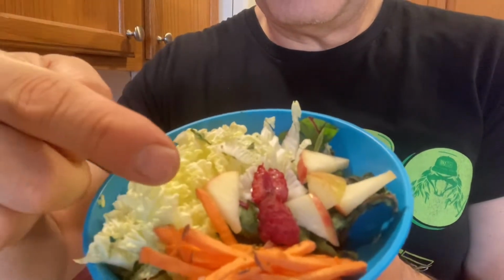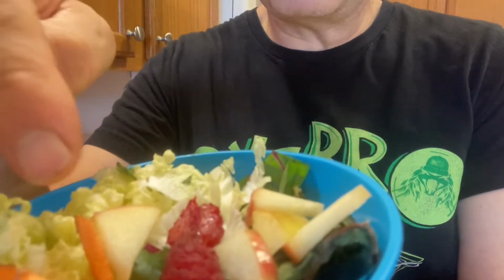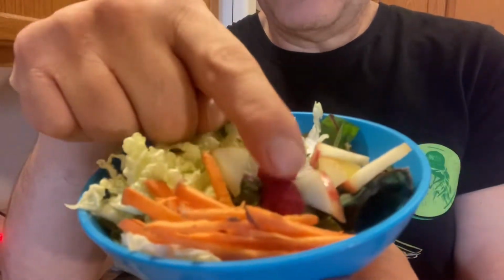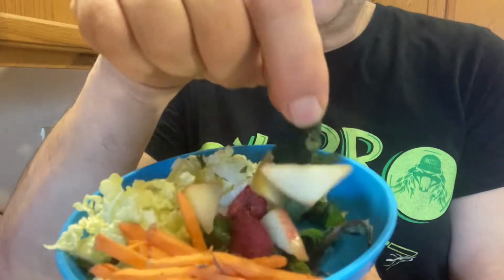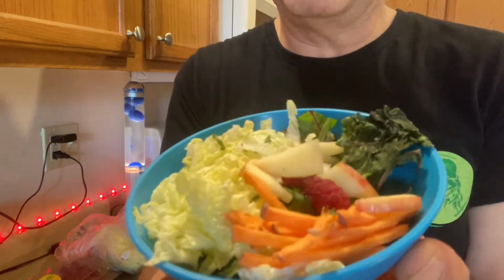What I feed my dragons part 2